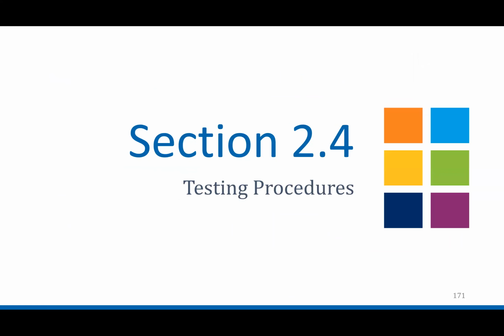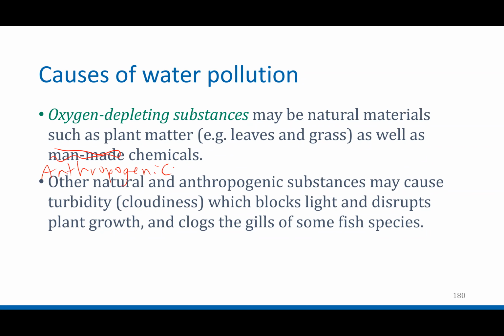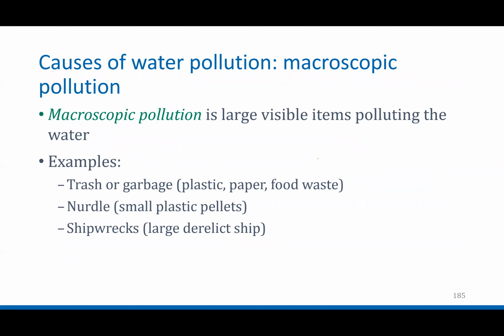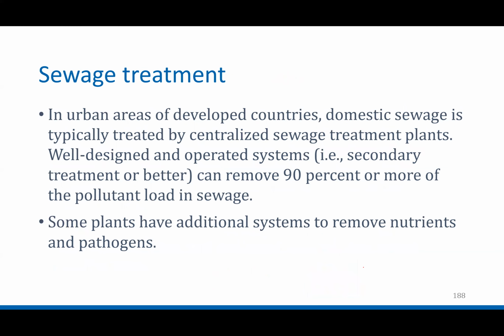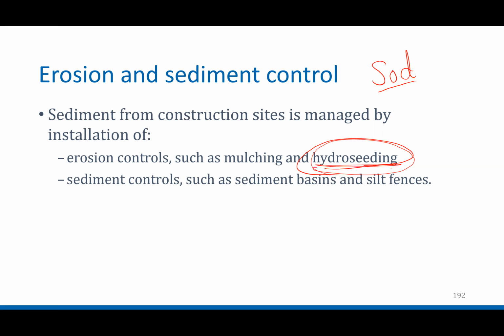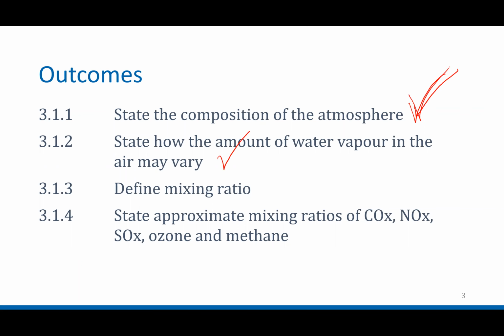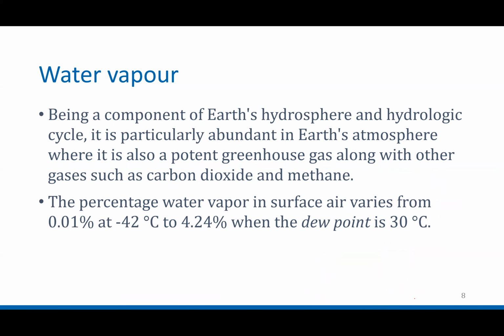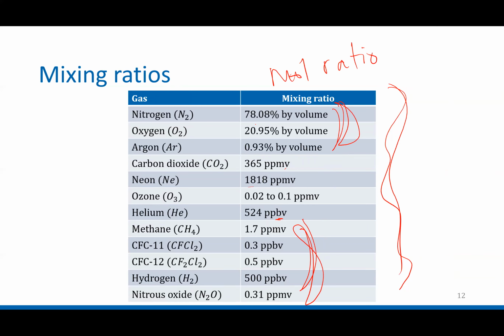CH2770: Week 6 - Class 2 (June 11th)